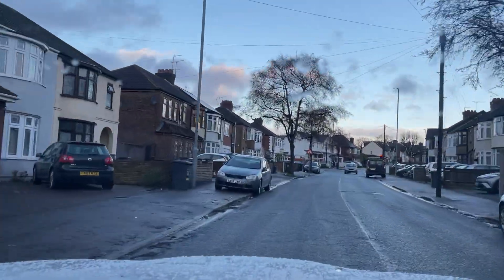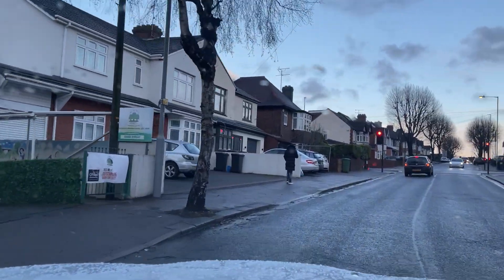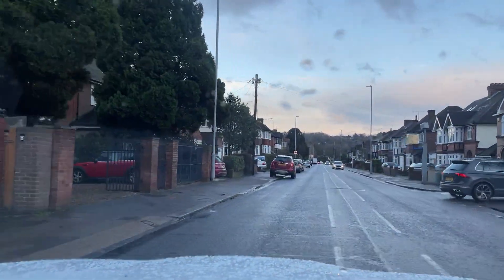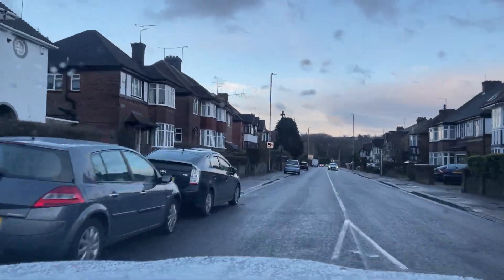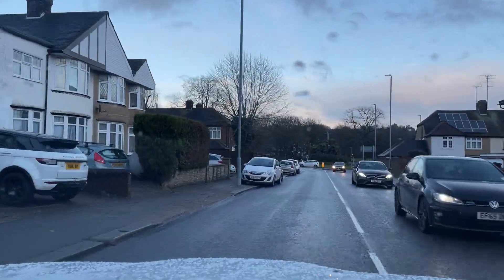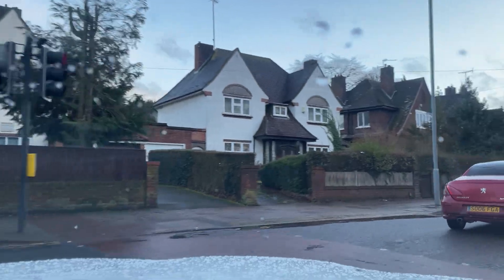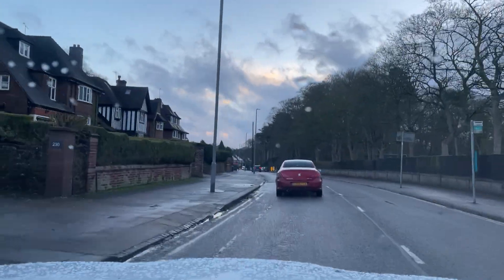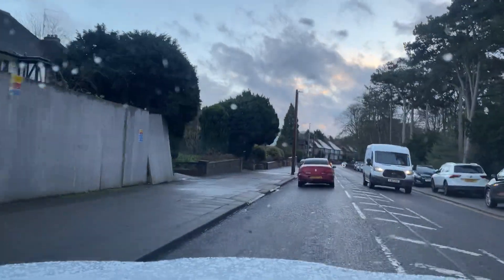Virtual - 2015 BMW 118i 3dr